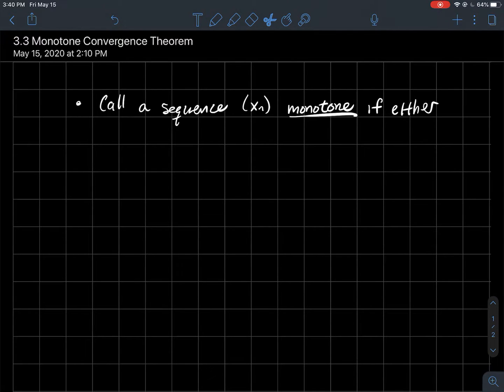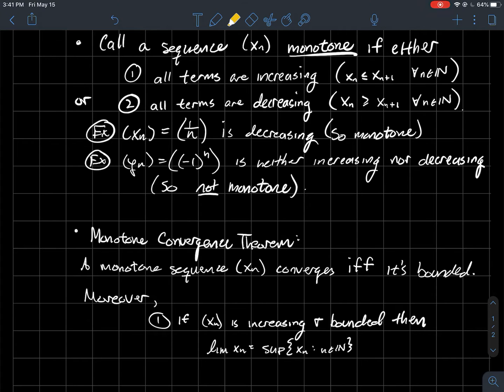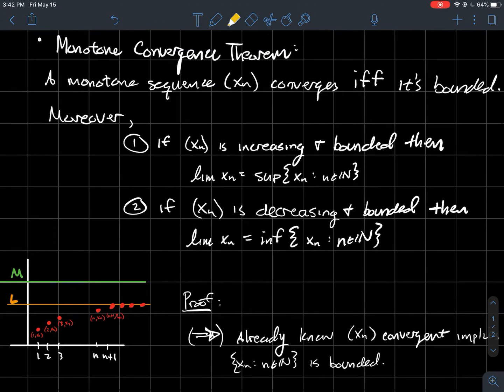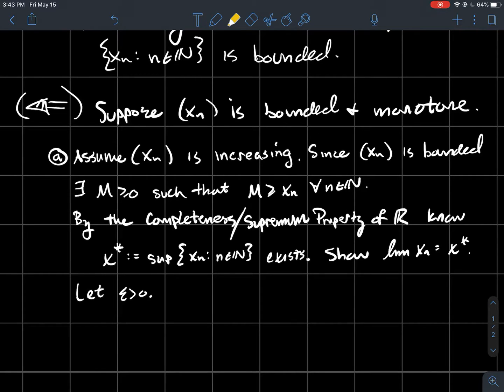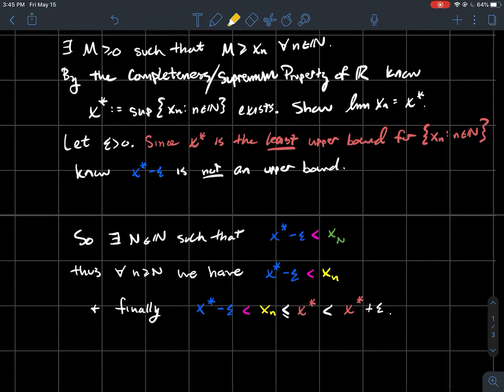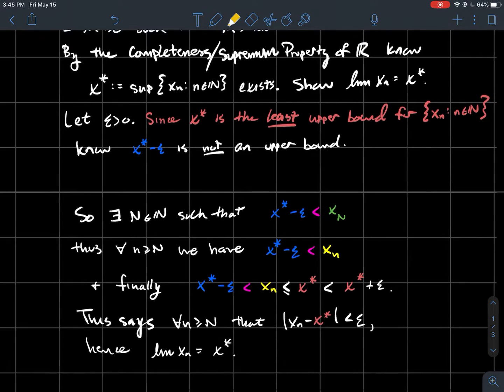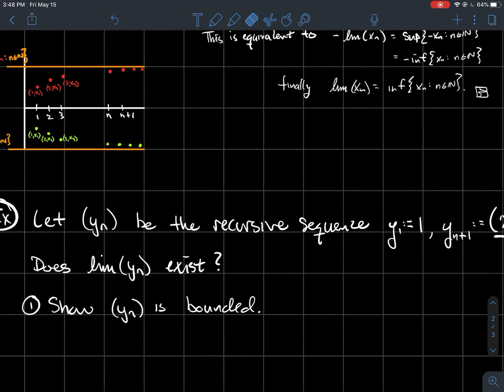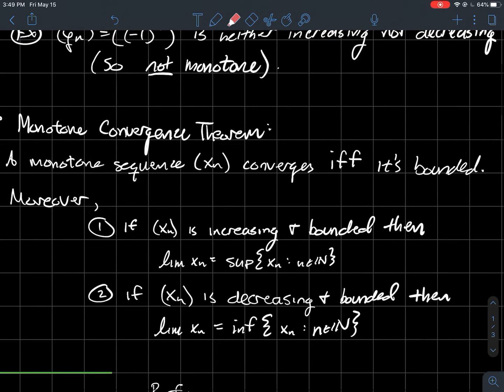Monotone Convergence Theorem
This is a short lecture about the Monotone Convergence Theorem for my online real analysis/advanced calculus class.